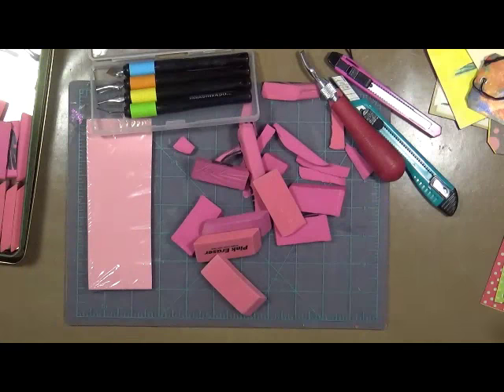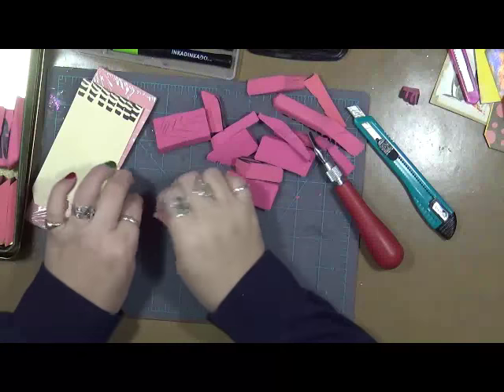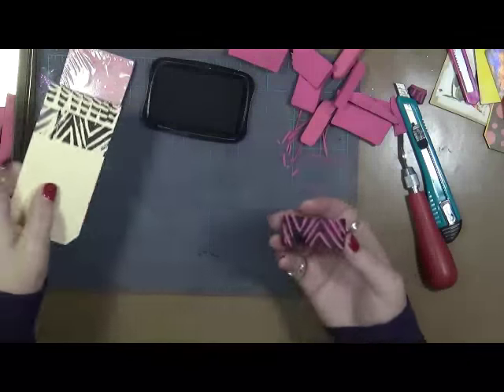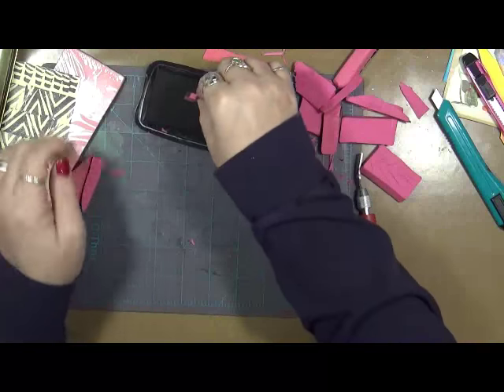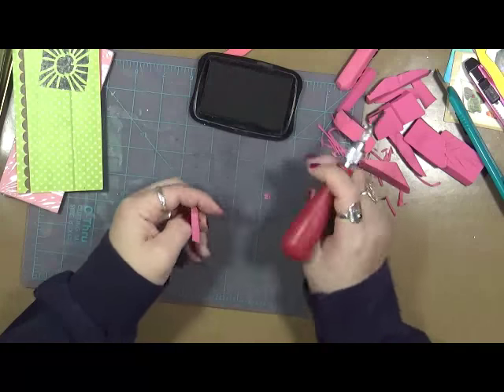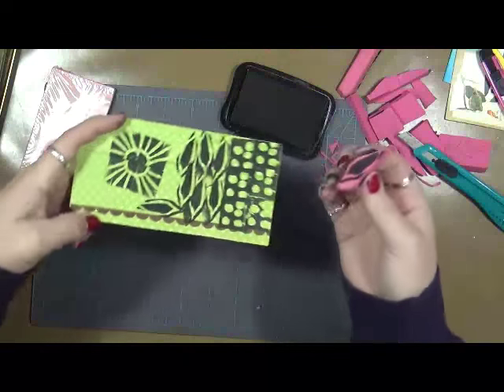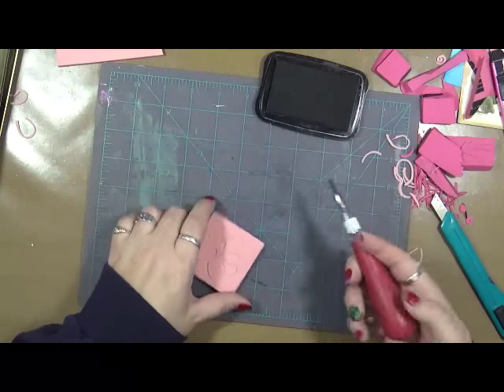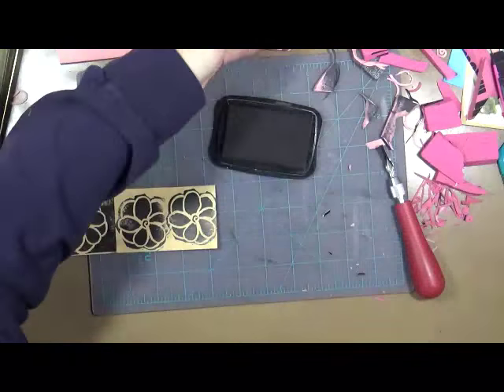February Monthly Challenge